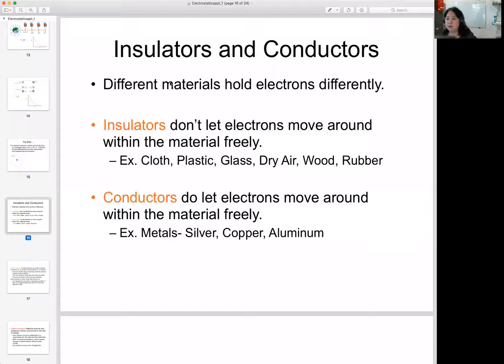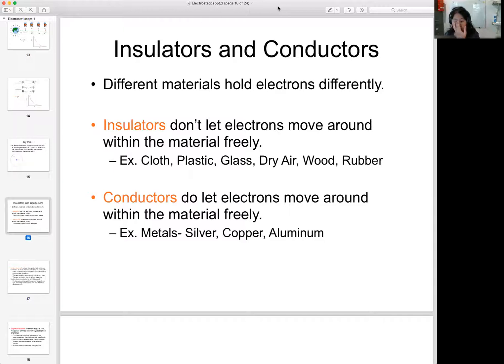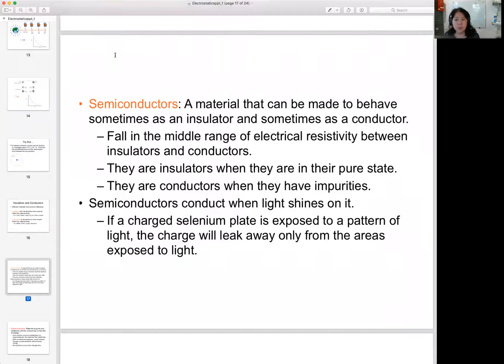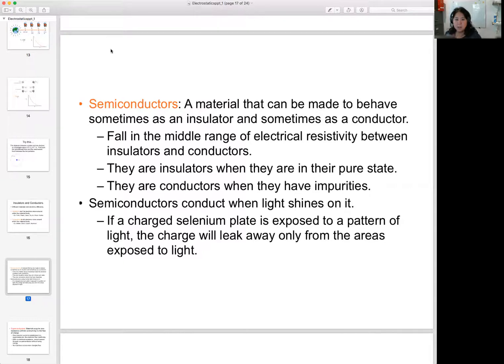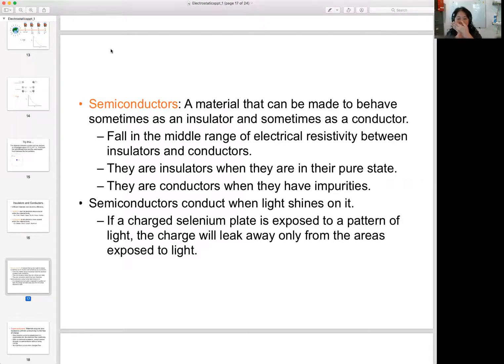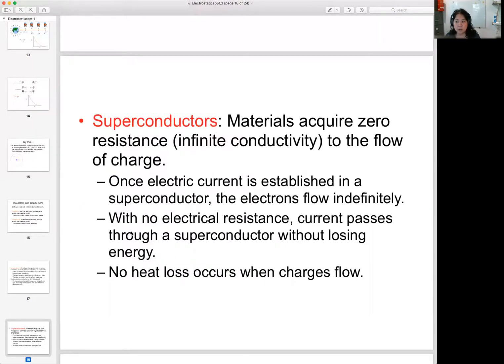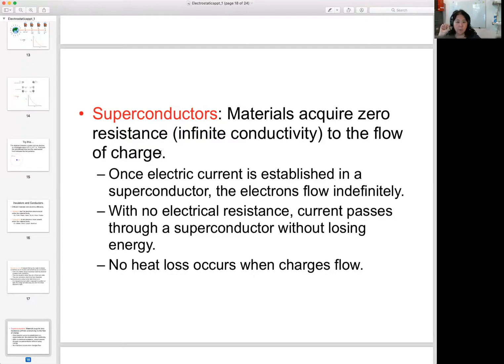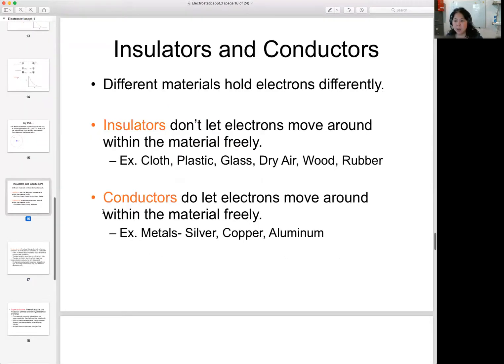Conceptual Physics Ch 22 part3 Conductors and Insulators